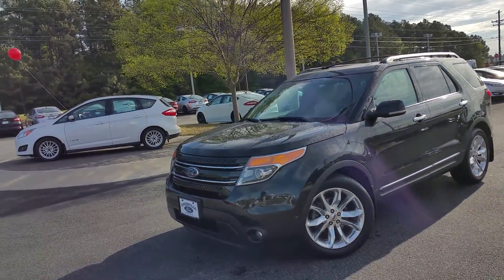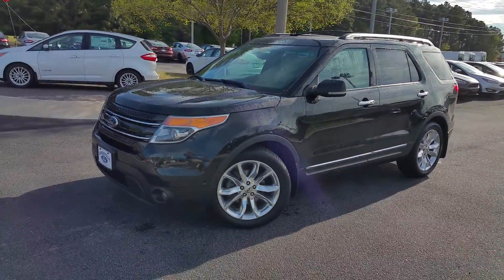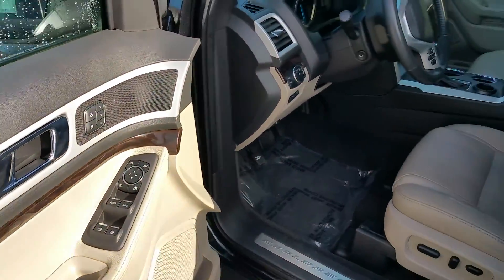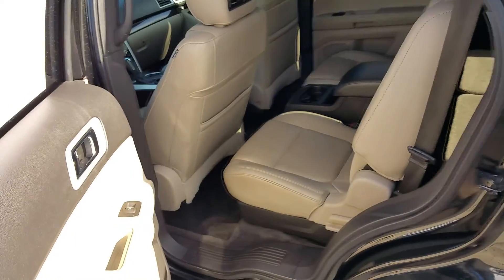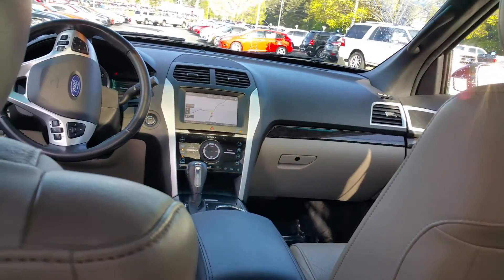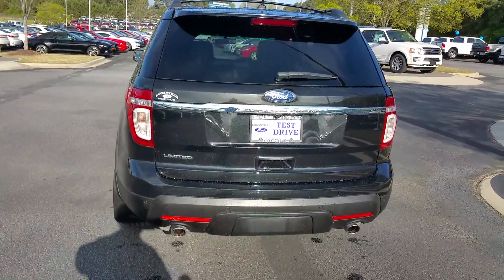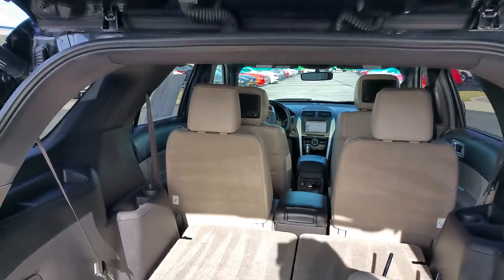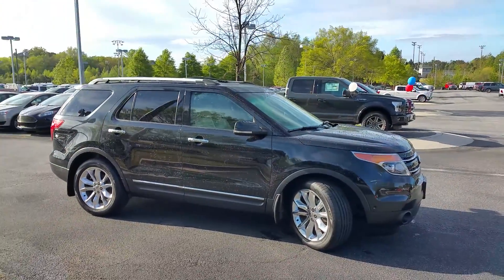Kaylas new Explorer by Adrien Moore